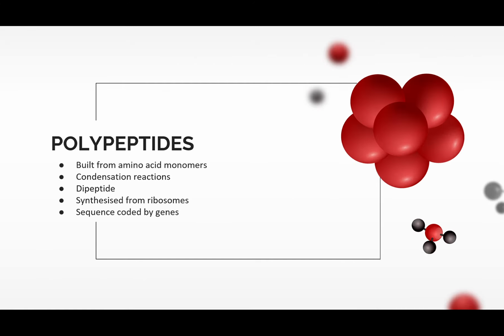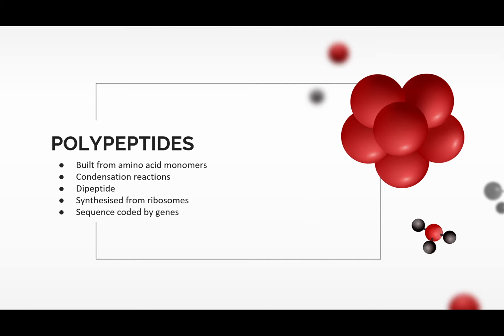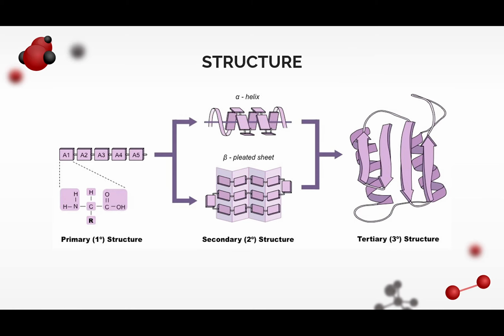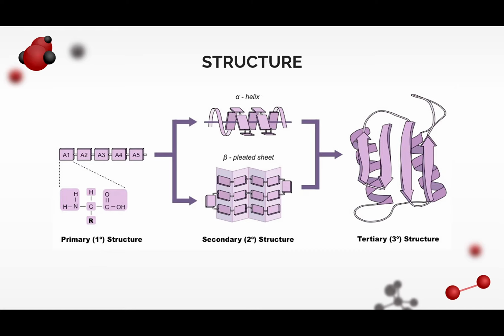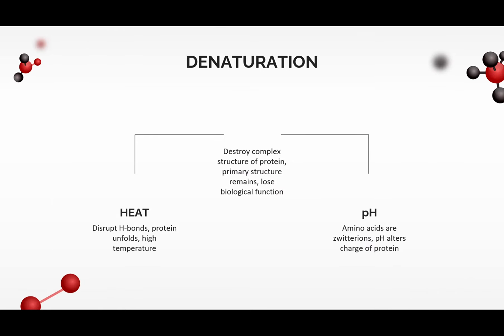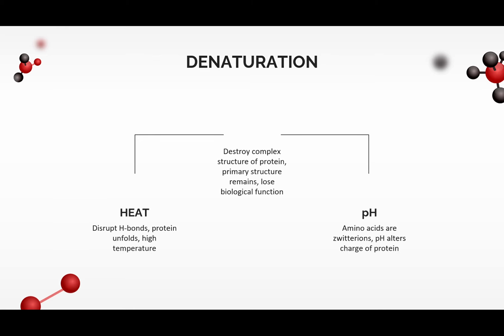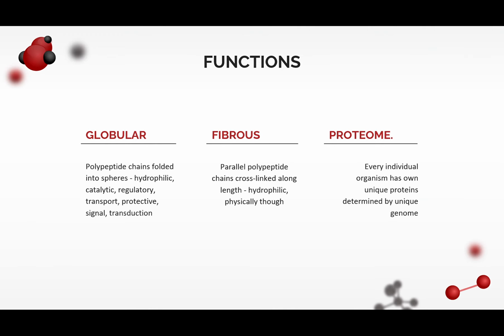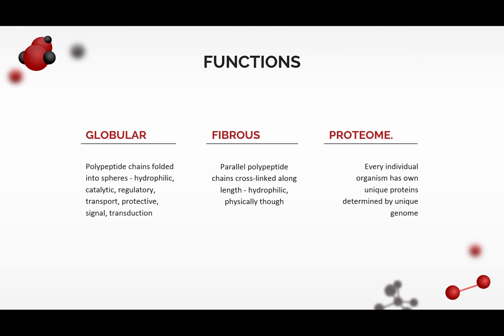Molecular Biology: 4. Proteins | IBornot2B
A video from the molecular biology series on proteins.